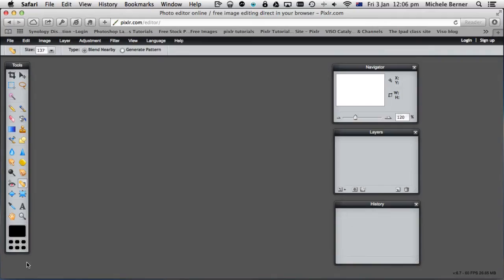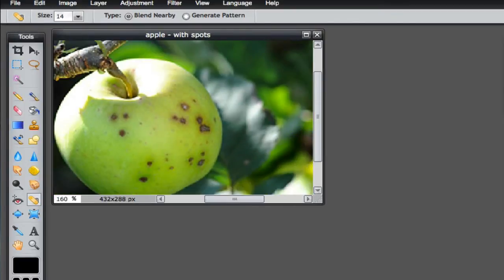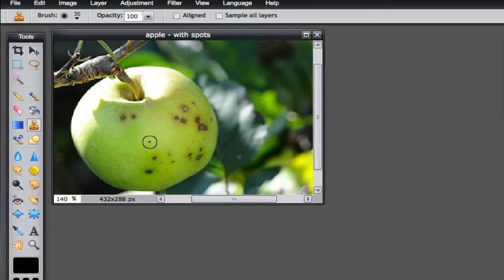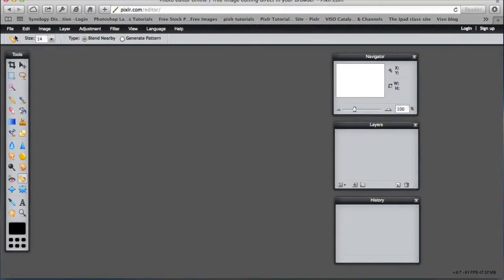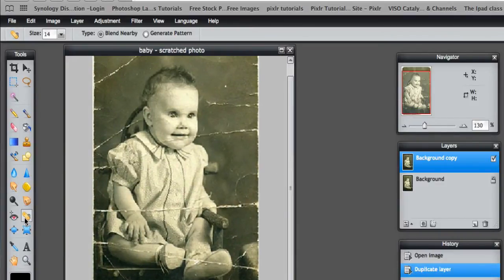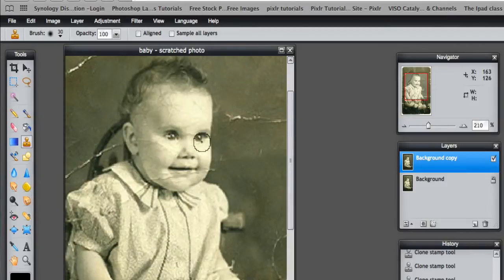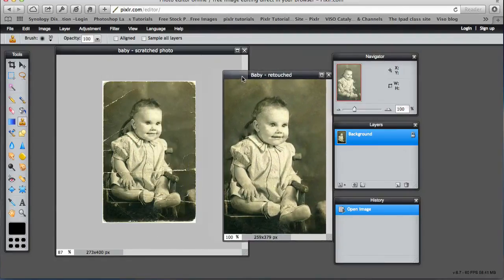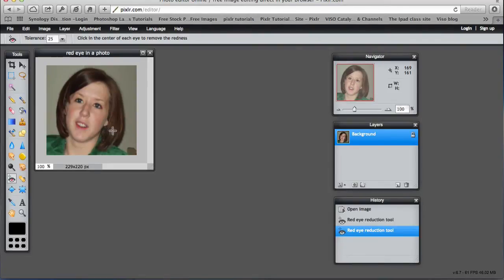Pixlr Tutorial - The Spot Heal & Red Eye Reduction tools - Lesson 17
Lesson 17 in the series of Pixlr tutorials. This video demonstrates the Spot Heal and Red Eye Reduction tools to repair and re-touch an image.